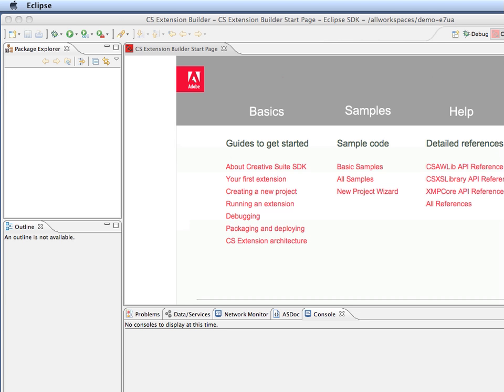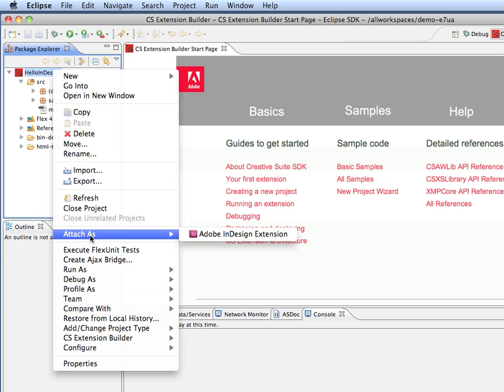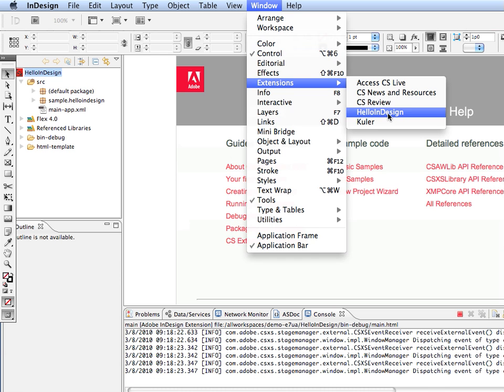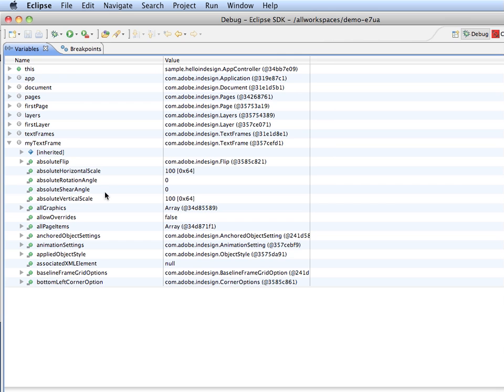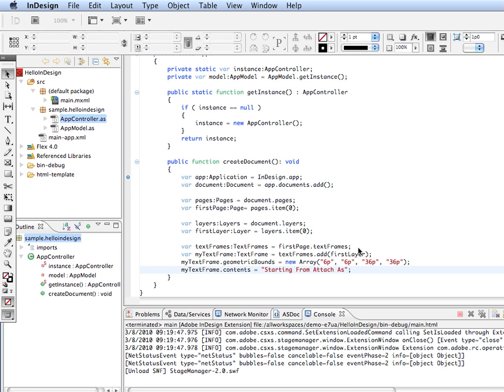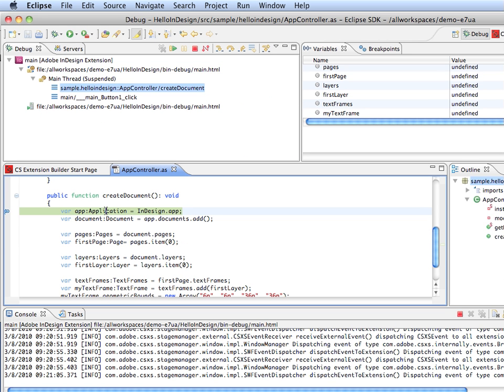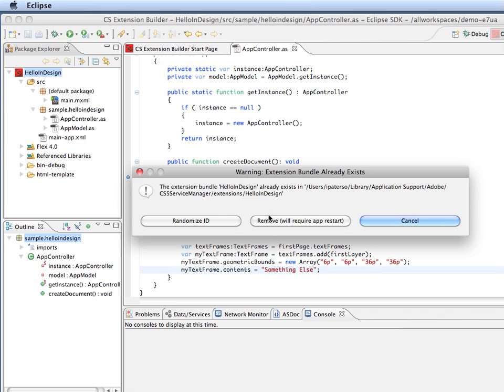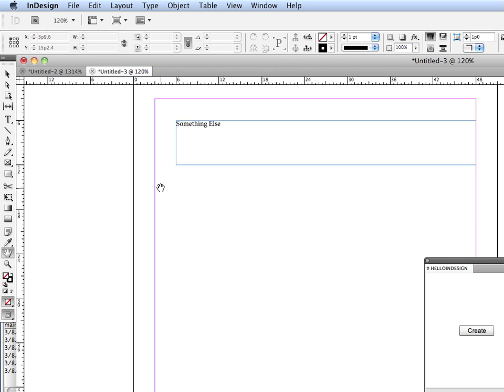Debug workflows using CS Extension Builder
This video demonstrates the Debug and Attach As workflows within Creative Suite Extension Builder 1.0